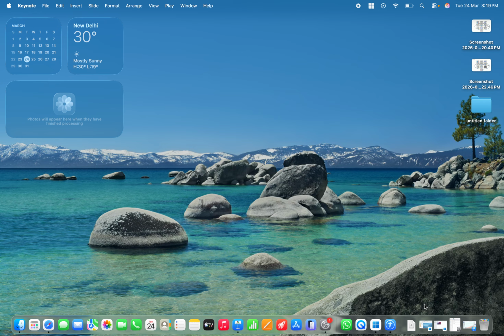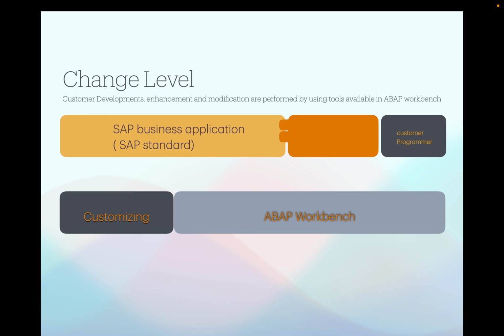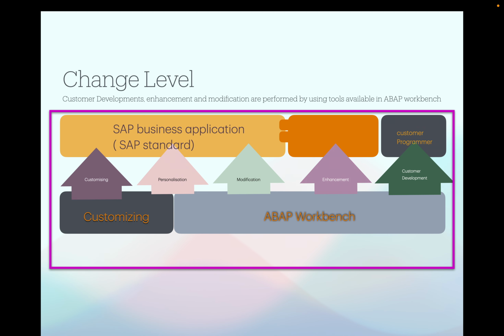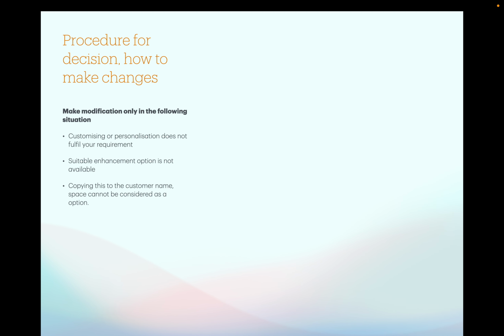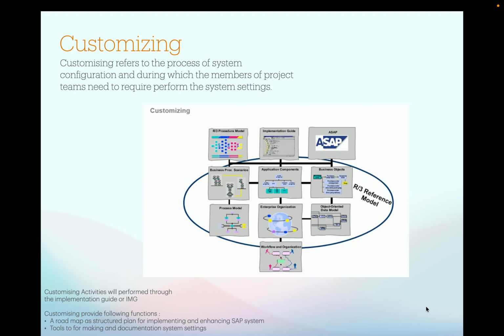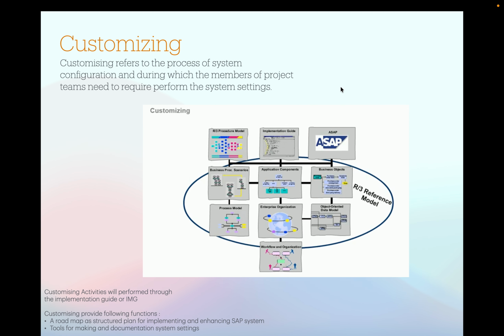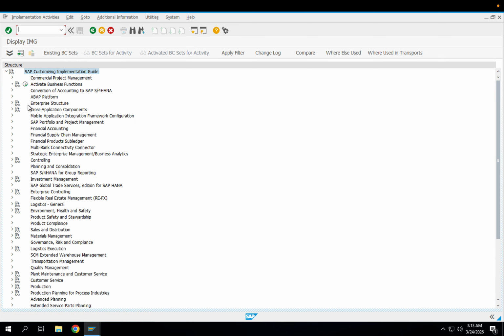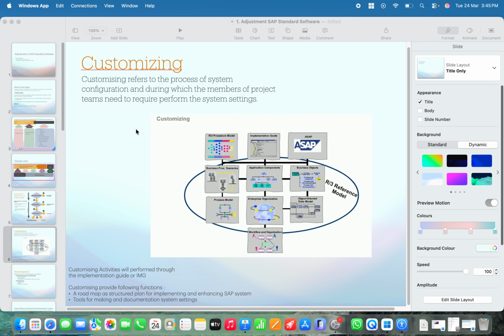001 SAP Enhancement: Introduction | Customization : SPRO Configuration Tutorial of Division creation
SAP Personalization & Adaptations: User-specific changes.
SAP Customizing (Configuration): Setting business parameters to fit company needs.
SAP Enhancements (Upgrade-Safe): Using BAdIs, User Exits, and Customer Exits (SMOD/CMOD) to add functionality.
SAP Modifications (Risk-Based): Direct modifications to SAP standard code and why they should be avoided.
Custom Development (Z-Objects): Creating new applications outside the standard namespace.
Implicit & Explicit Enhancements: Adding code without changing original source code.